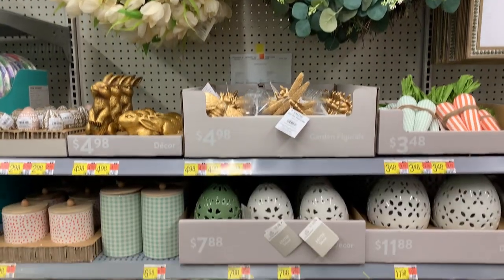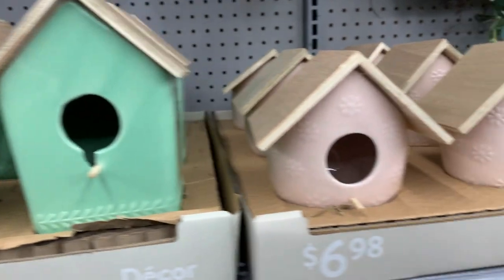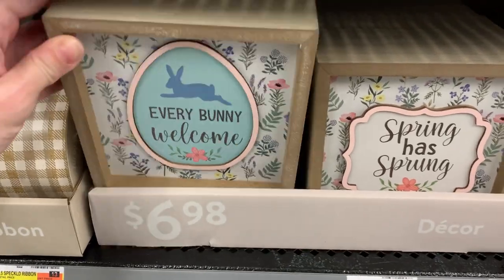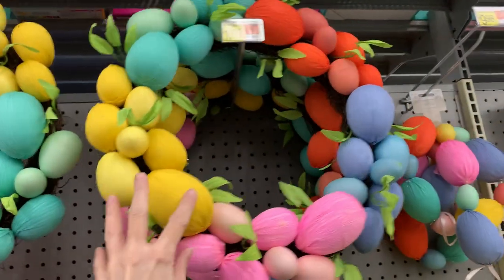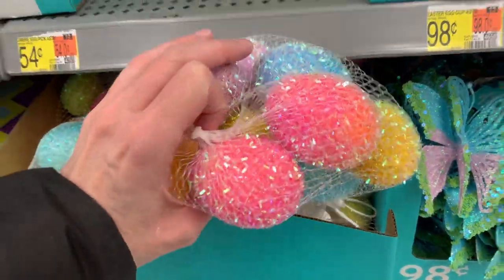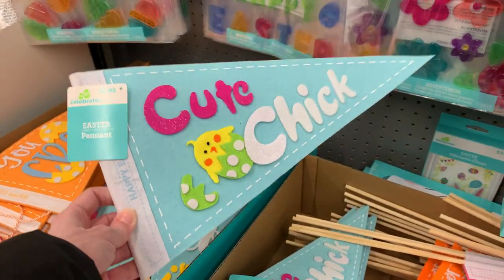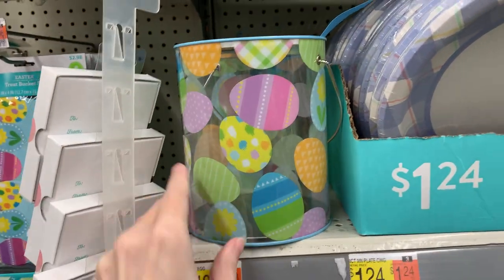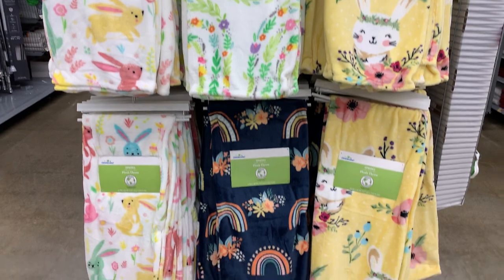Walmart Easter and Spring Decor 2023 Shopping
Come browse the new Easter décor at Walmart with me! Video includes wreaths, wood signs, tiered tray decorations, fabric bunnies and carrots, outdoor inflatables, religious decorations, baskets, metal yard stakes, gold bunny figures, ceramic egg lanterns, garlands, pillows, lots of eggs, table runners, placemats, throws, and more!